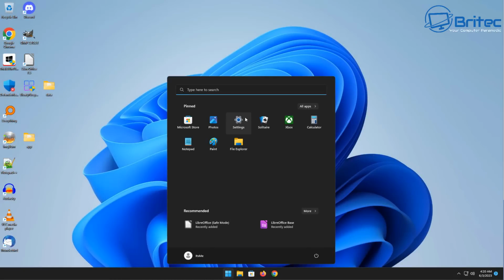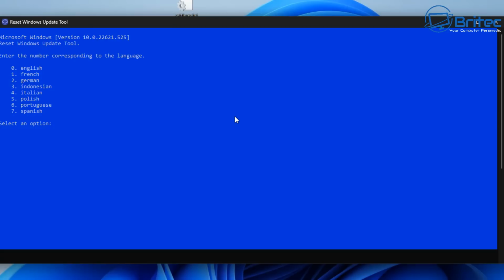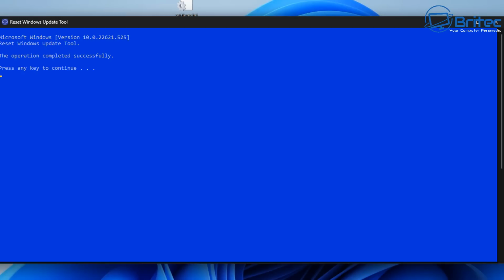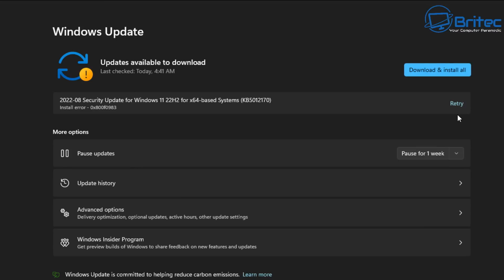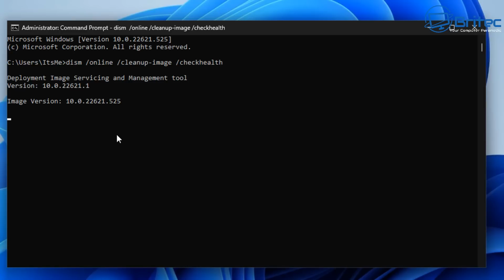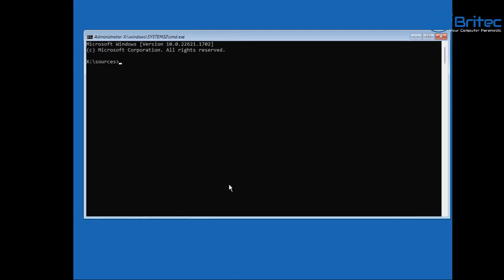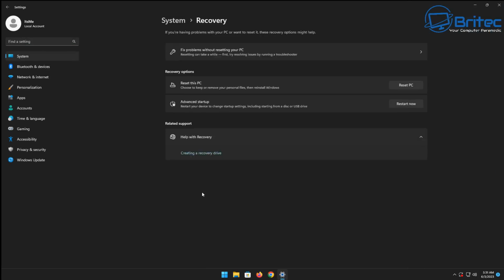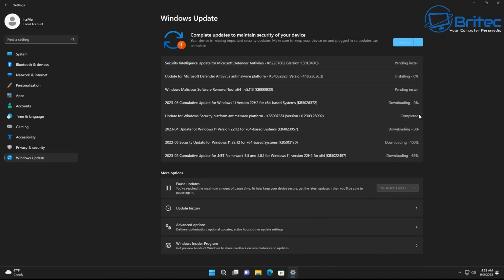What Happens if You Turn Off Your PC During A Windows Update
So many times I have seen people break there operating system by turning off there computer during a important windows update, now sometimes you can get away with it, but there is a massive risk that you stop windows update during a time when its install critical windows files, this will brick your operating system as demonstrated in this video.